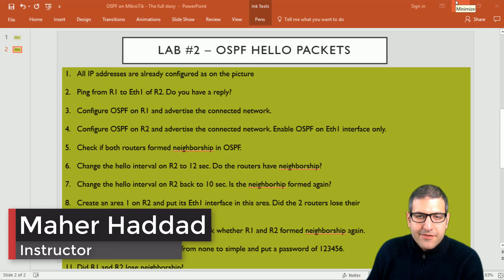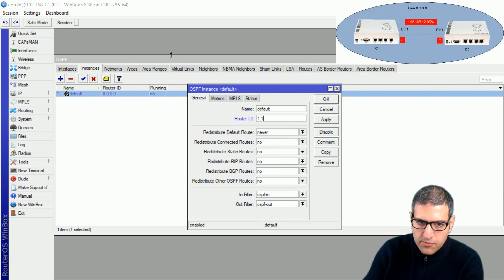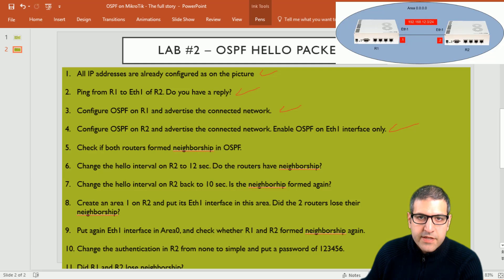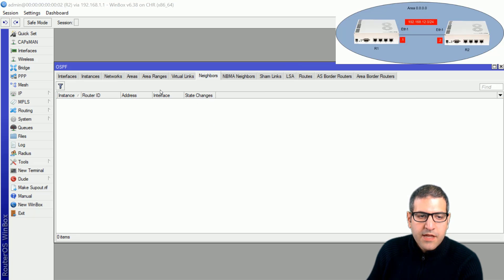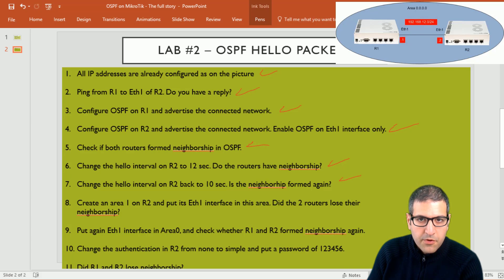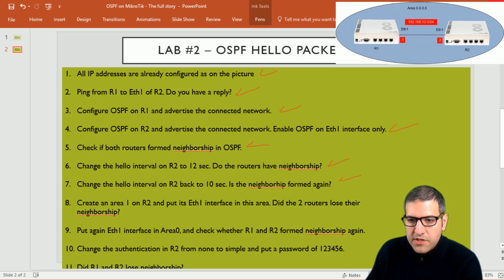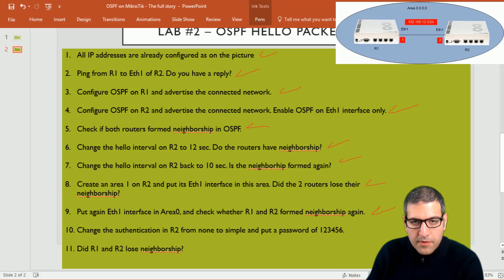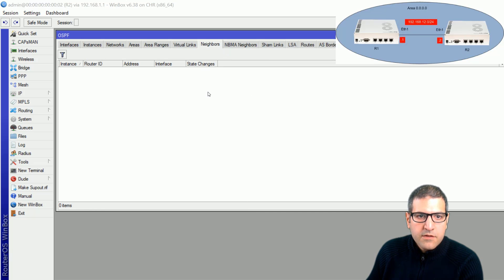Configure OSPF Hello Packets in MikroTiK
- In this lesson, I will show you how to manipulate OSPF hello packets on MikroTik RouterOS